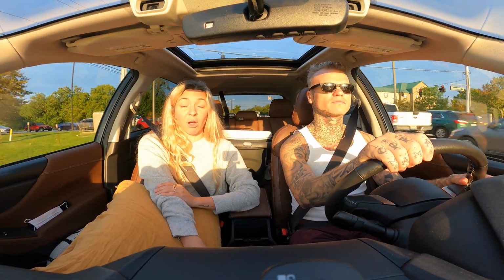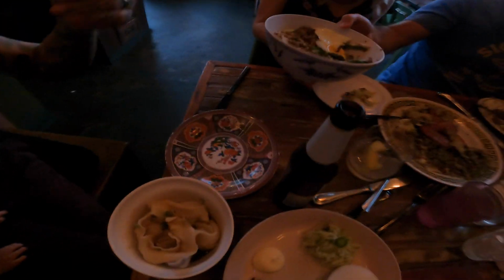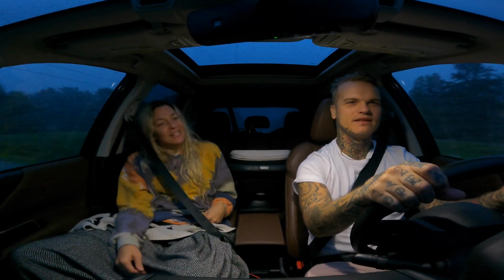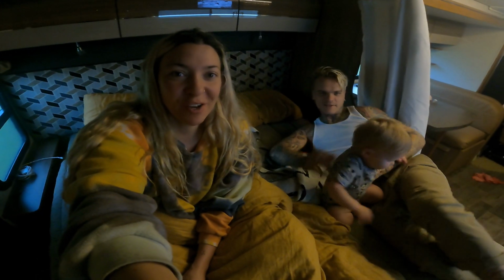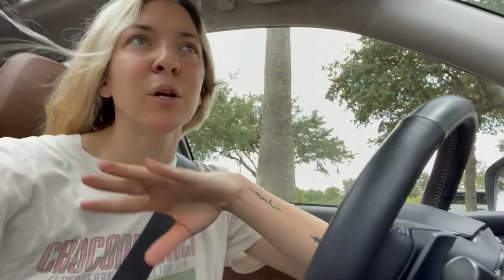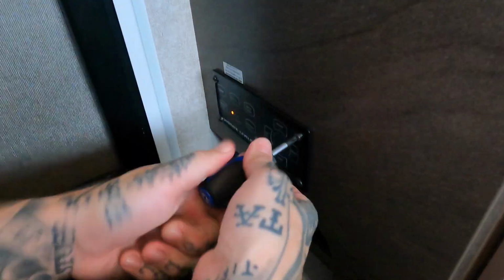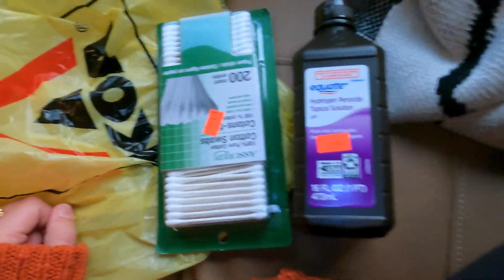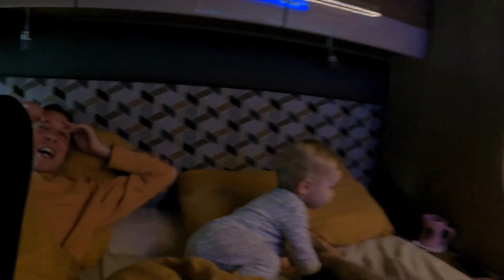OUR FIRST VIDEO! Picking up our 2018 Winnebago View 24D!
In this one, we road trip from Kentucky to Florida to pick up our new (to us) Class C Winnebago RV!! This is our very first RV and we're so excited to share the adventure! We're keeping it VERY real here, so join in for the highs, lows and middles of the entire experience, getting to FL, touring the unit, breaking it in, getting it home, PHEW! We definitely ran into some issues, so calling all fellow vanlife-ers, RVers, those living on the road--let's connect because we are psyched to be joining the community (and will prob need your advice haha)! ANYHOO, thank you for being here and please leave us comments, questions and feedback, as we're JUST getting in the groove of YouTubing and are TOTAL NEWBS. Tell us how we can improve! We won't get offended! :P

A HUGE thanks to our team at La Mesa RV, Sanford for all the incredible help getting our home on wheels!! Bob, JD, Jesus, Thomas, ALL ANGELS!

ALL MUSIC IS BY STEVE FORREST! (I've sure got a talented hubs! ;)) Follow him on Spotify